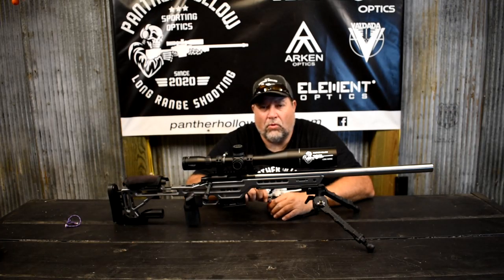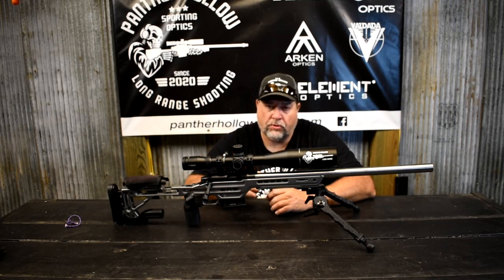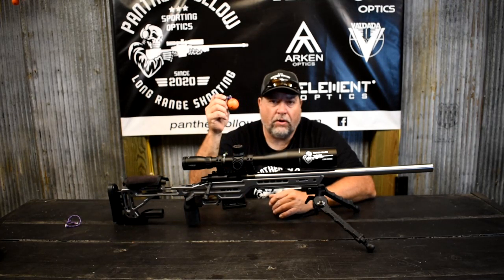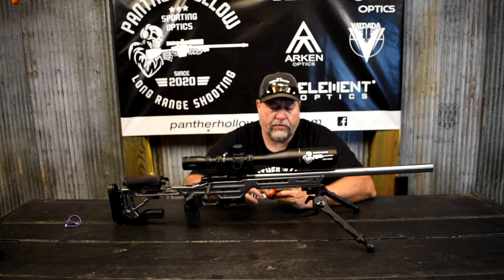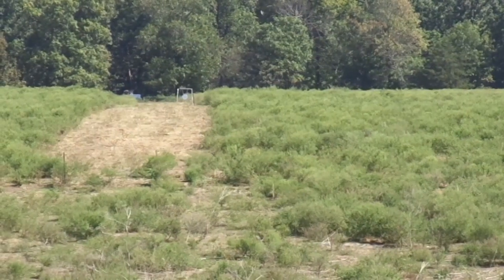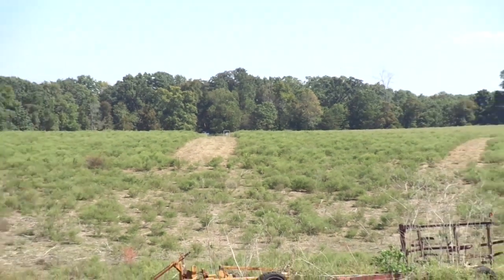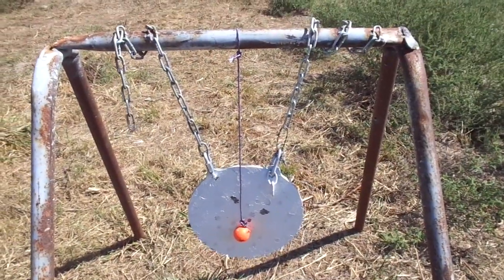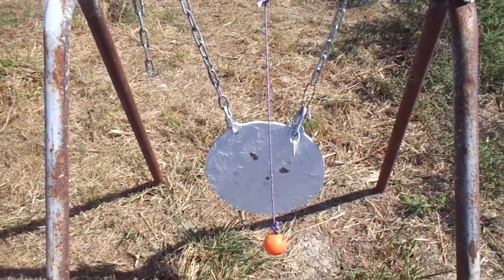Rim-X 22LR 246 yard golf ball shot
We had a 4th round hit on a golf ball at 246 yards with our RimX 22LR by DP Gun Works.